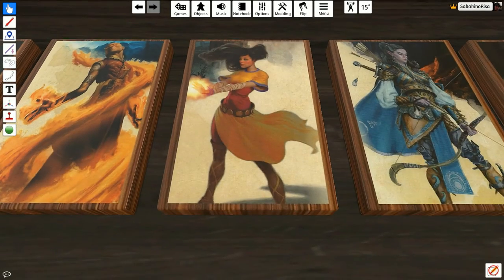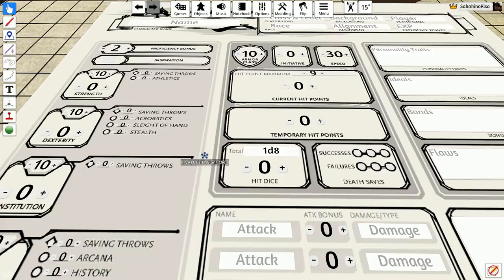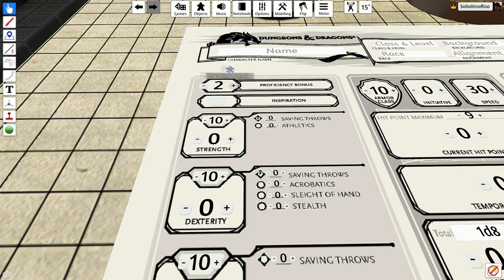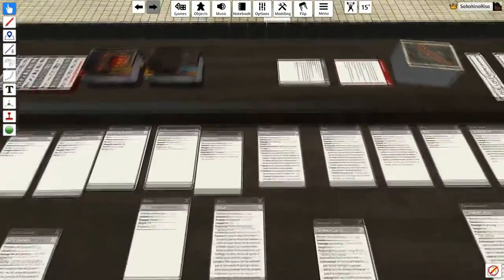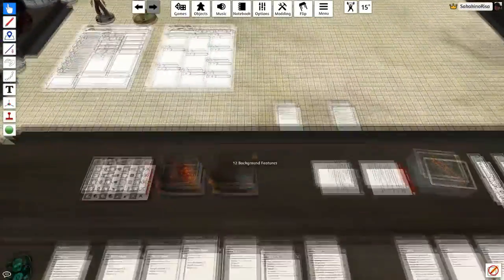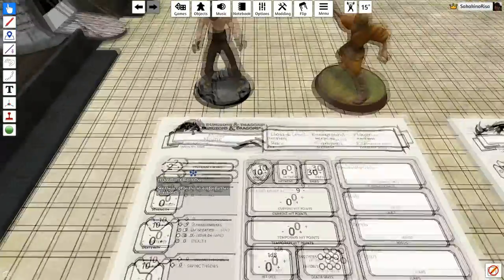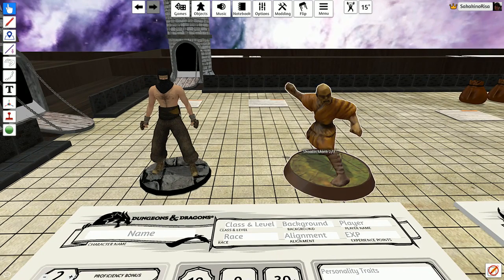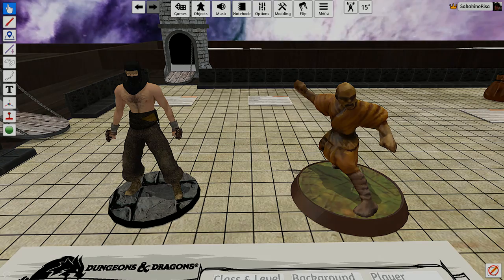Monk - D&D 5e For Absolute Beginners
D&D 5e For Absolute Beginners - 8 - Classes: Monk

This series will focus on new players getting into Dungeons and Dragons 5th edition having no previous experience!